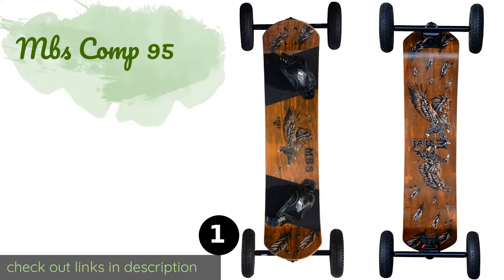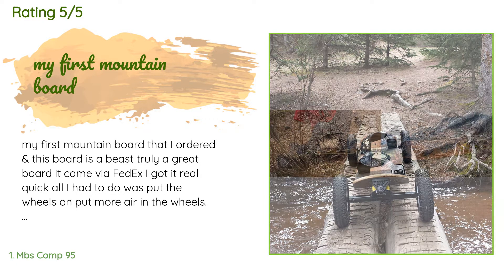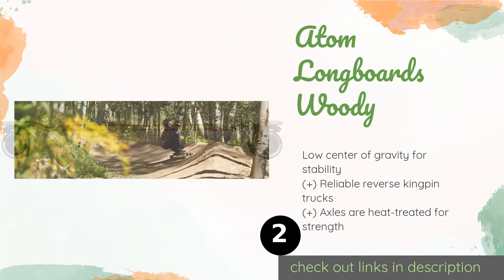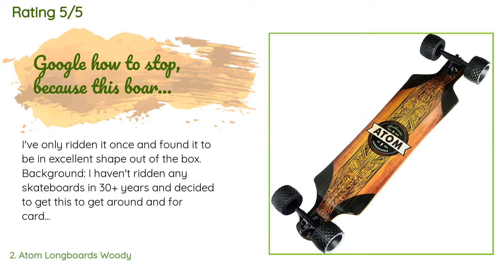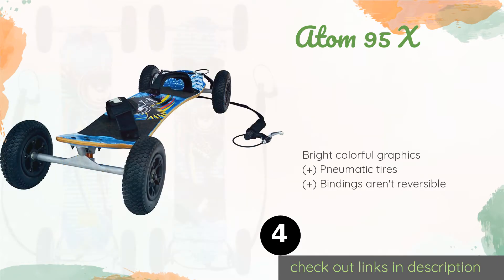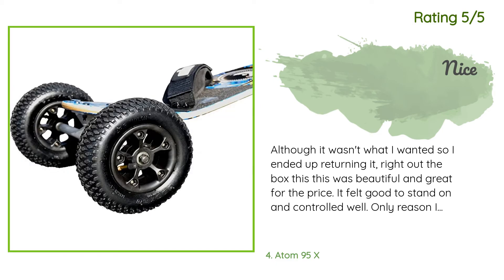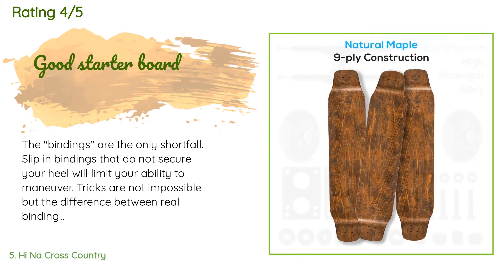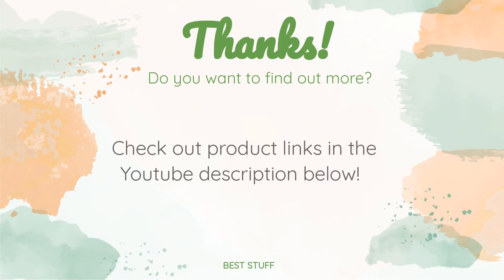🌵6 Best Mountain Boards 2020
1 - Mbs Comp 95:
✅ Amazon US
🌏 Amazon International

2 - Atom Longboards Woody:
✅ Amazon US
🌏 Amazon International

3 - Mbs Core 94:
✅ Amazon US
🌏 Amazon International

4 - Atom 95 X:
✅ Amazon US
🌏 Amazon International

5 - Hi Na Cross Country:
✅ Amazon US
🌏 Amazon International

6 - San Diego Speed:
✅ Amazon US
🌏 Amazon International